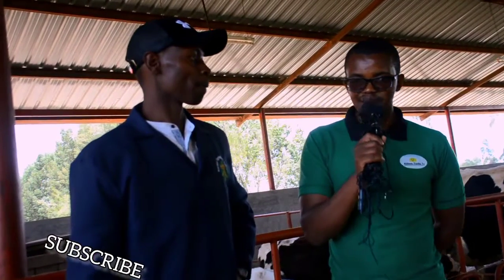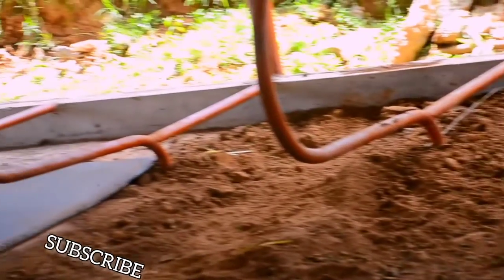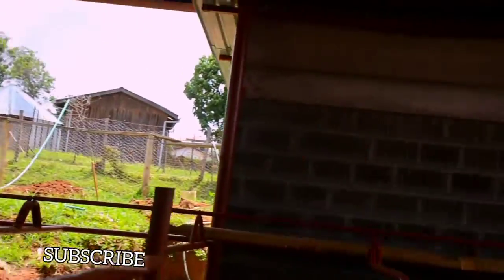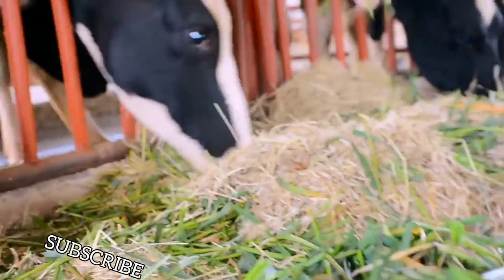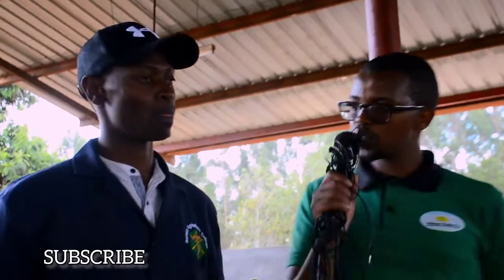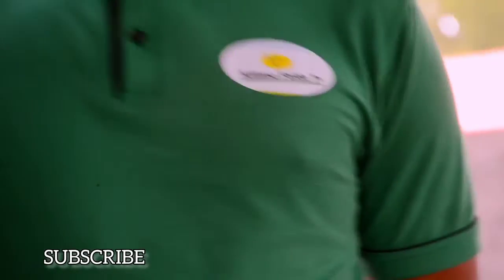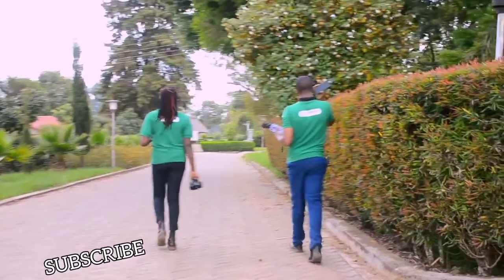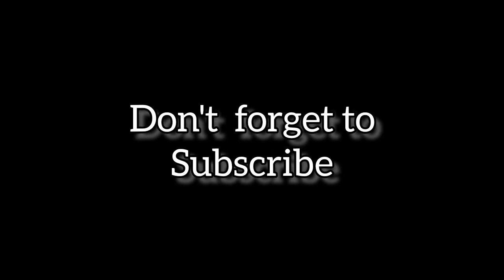Profitable Dairy Farming with Forage Based Animal Feeding System. Get 30+ Litres per cow per Day.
Learn How you can Use fodder rich in Protein and Energy to achieve high yields. This includes Lucern, pakchong, Super Vines, and Azolla among others.